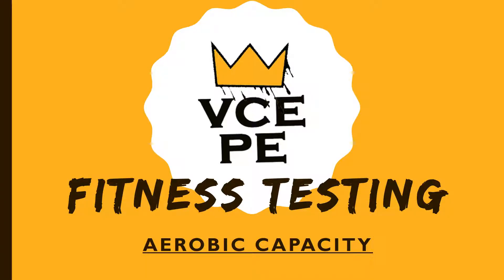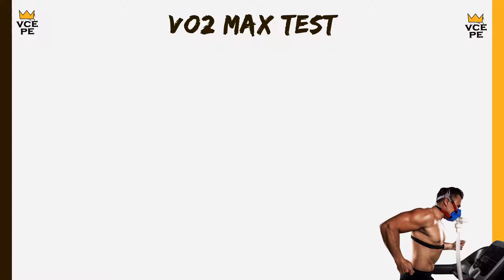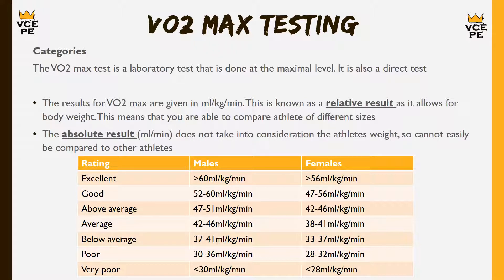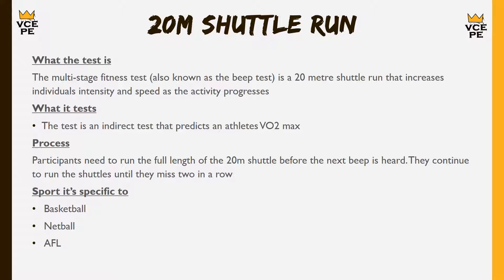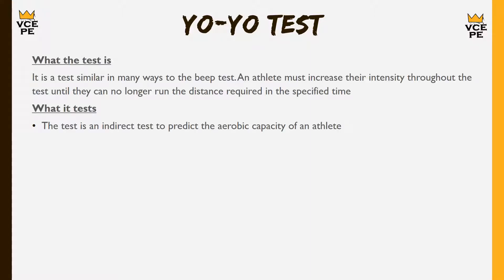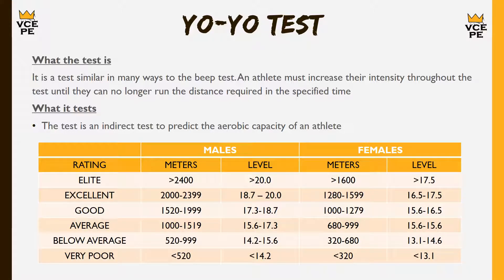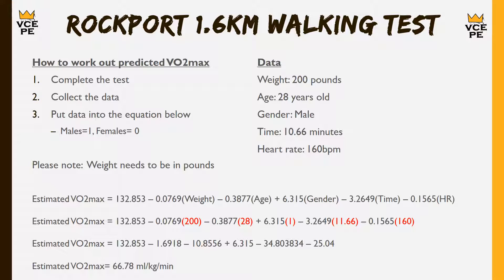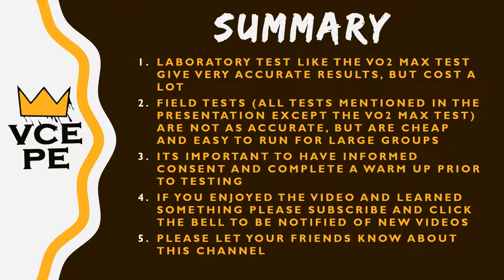Aerobic capacity Fitness testing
This video discusses Aerobic capacity/power fitness testing. It includes information on VO2 max testing, multi stage fitness tests, yo-yo test, and the Rockport 1.6km test.